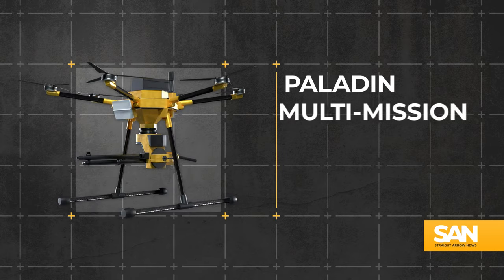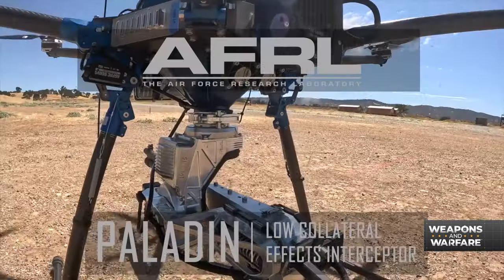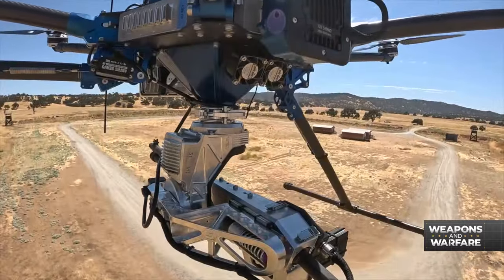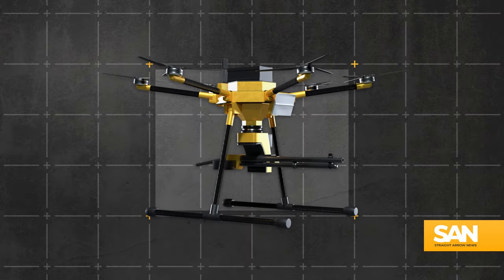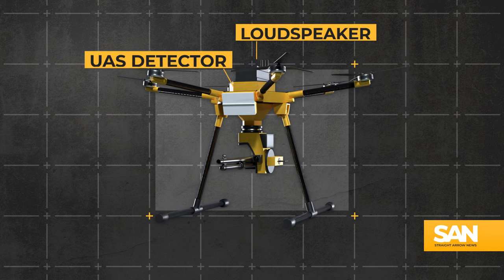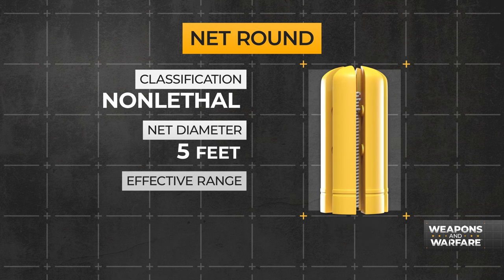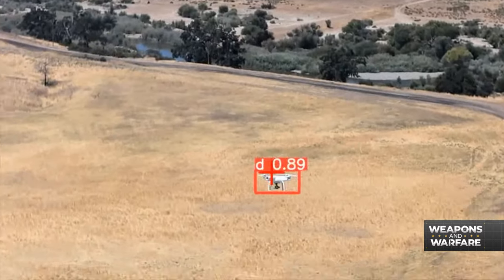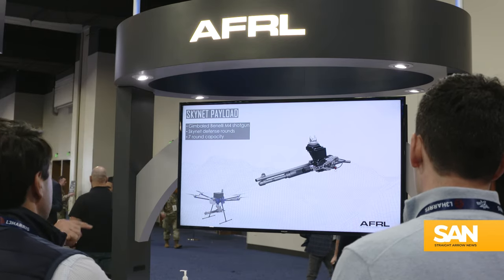AFRL drone interceptor is both offensive and defensive: Weapon of the week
This weapon of the week is the Paladin Multi-Mission Unmanned Aircraft System from the Air Force Research Lab (AFRL). It functions more as a drone interceptor to help the U.S. Air Force protect its manned aircraft systems.

America’s military operations are constantly evolving. From boot camp to boots on the ground, investigative reporter Ryan Robertson provides in-depth coverage of international armed conflicts and the latest technological developments in weaponry worldwide. This is Weapons And Warfare.